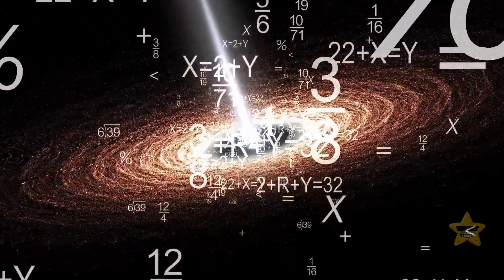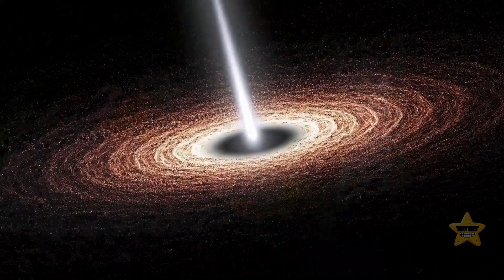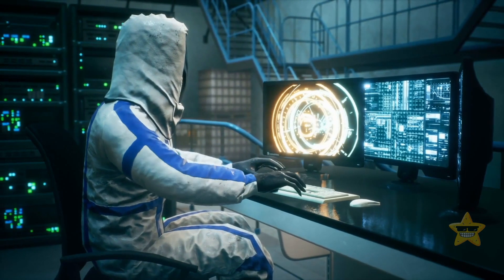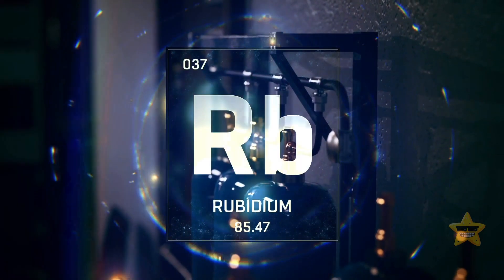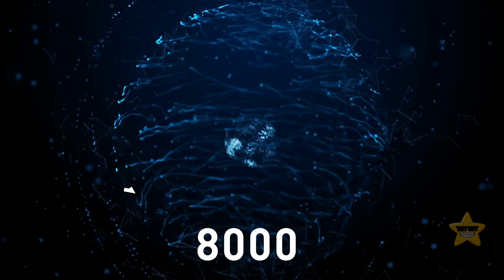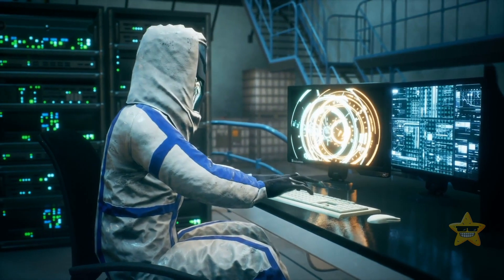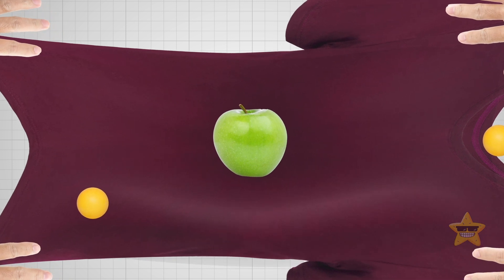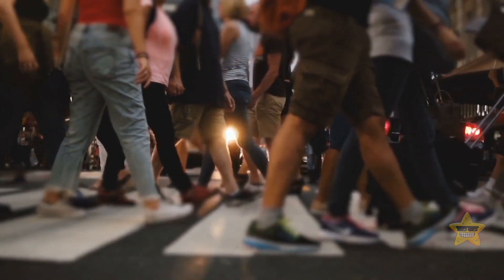Scientists Created a Black Hole...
In a lab, researchers used an incredibly powerful laser to mimic the conditions around a black hole, causing light to curve around an object, creating a sort of "black hole" effect. It's helping us better understand the mysterious forces at play in the universe. This mini black hole won't gobble up the Earth; it's more about studying gravitational effects. It's like a cosmic laboratory experiment right here on our home planet, giving us a front-row seat to the mysteries of the universe. So, while the idea of creating a black hole sounds mind-boggling, it's all in the name of science, and our curiosity about the cosmos!

0:00 Intro
0:16 What do black holes look like?
1:51 Can you simulate black holes on Earth?
5:56 How to make a DIY black hole